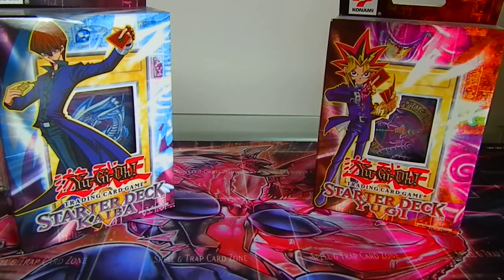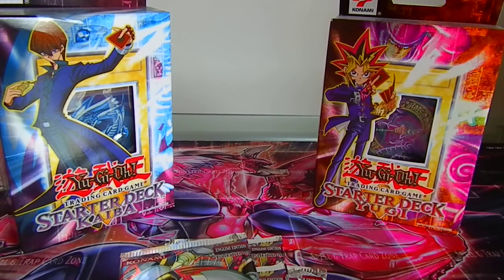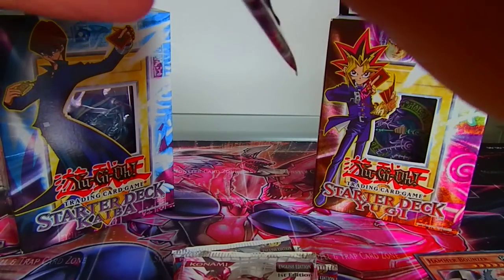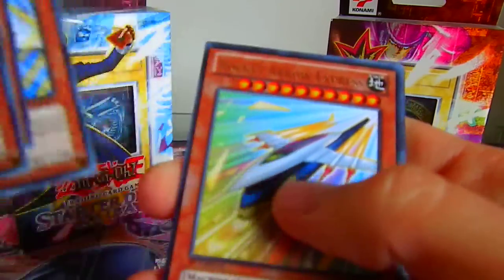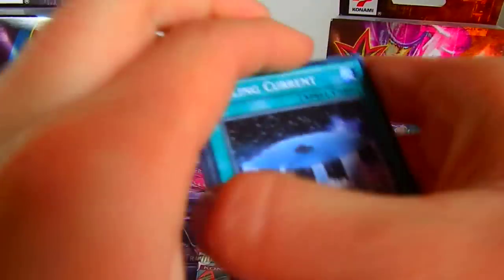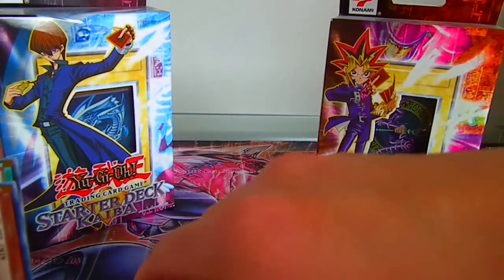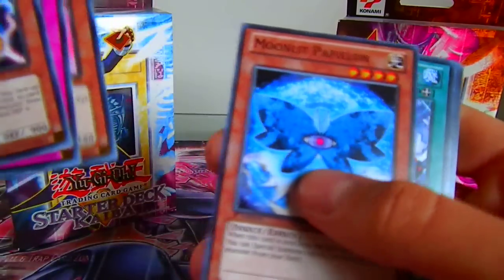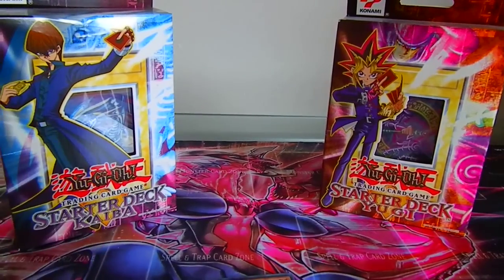Yugioh random pack opening 2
Opening 3 booster pack of the Order of Chaos series and 3 packs of the Galactic Overlord series.